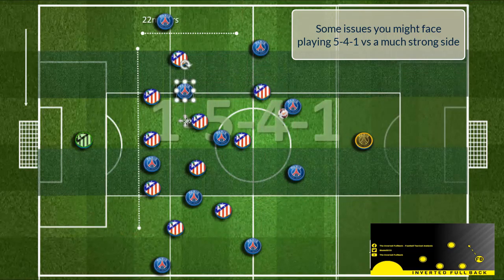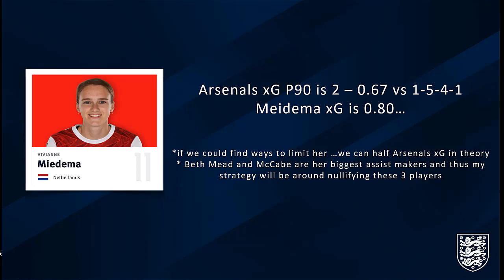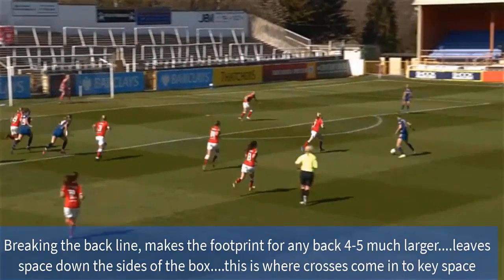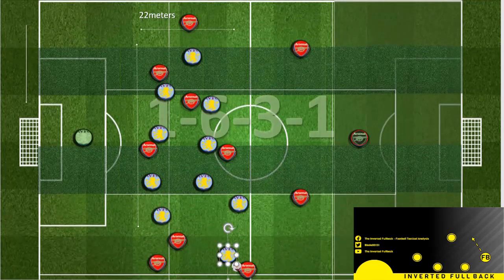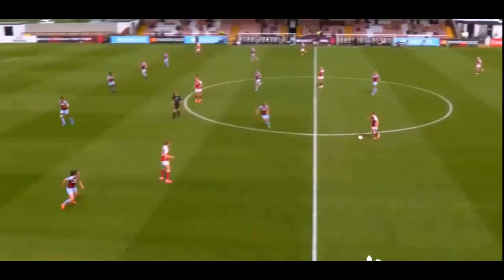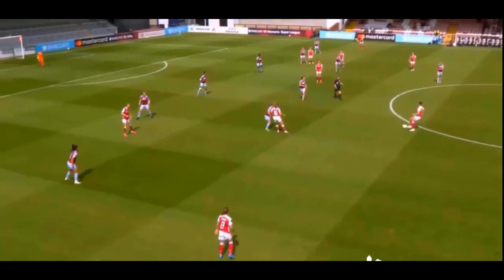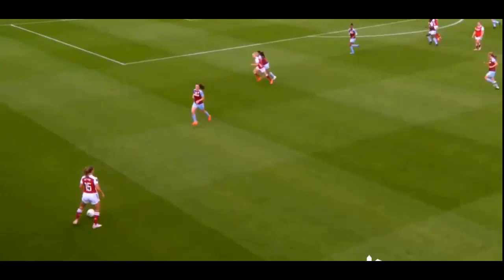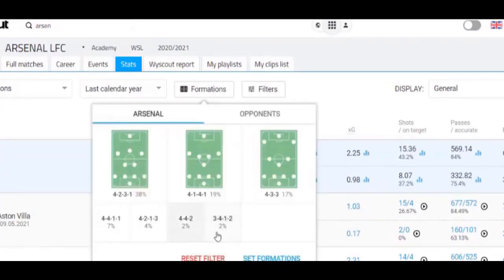How to Coach 5-4-1 & 6-3-1 (ADVANCED TACTICS)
In this video, we will look at the 1-5-4-1 which is becoming more common these days especially as teams find new ways to try and nullify strong possession-based sides that have technical superiority

I will also explore the vulnerabilities of a 1-5-4-1 and how you might want to consider the ultimate parking of the bus in the 1-6-3-1 (a system that could be a great tool for sides seemingly with no hope) .

I'll finish by showing you a real-life case study from my time at Aston Villa Women in WSL where we had to avoid defeat on the last day of the season vs a very inform Arsenal who were smashing teams and scoring for fun...we had to put on a tactical masterclass in order to 'Stay in the Game' and cause Arsenal problems they least expect

AS ALWAYS PLEASE LIKE, SUB, COMMENT AND SHARE TY!!